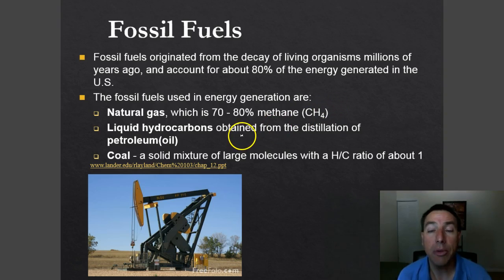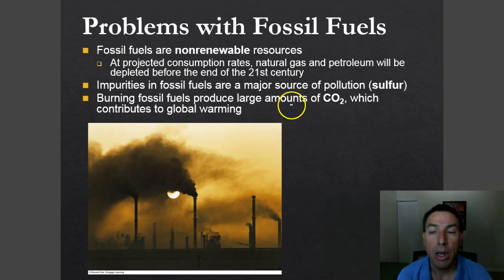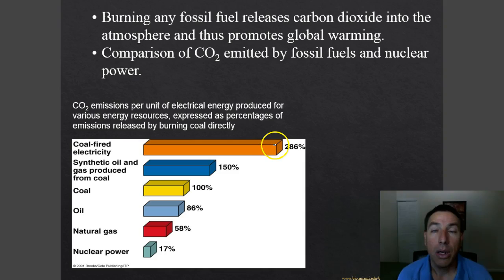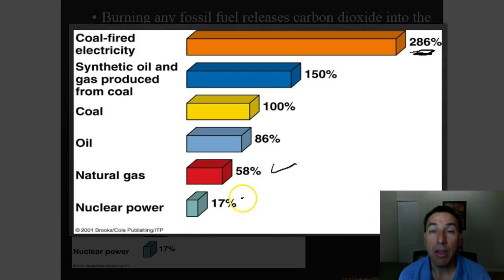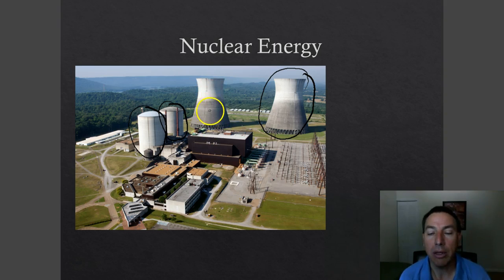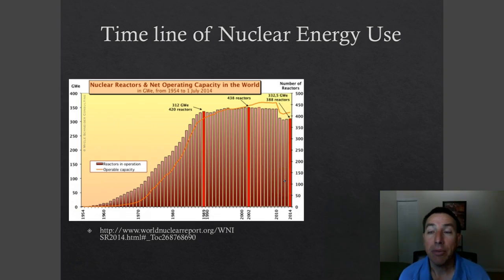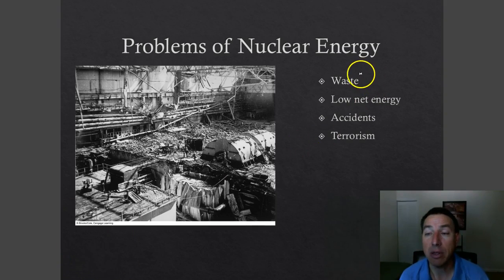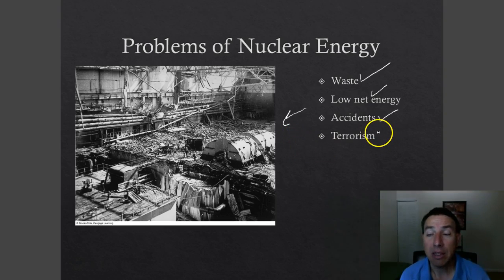APES Lecture 24 Basics of Non-Renewable Energy